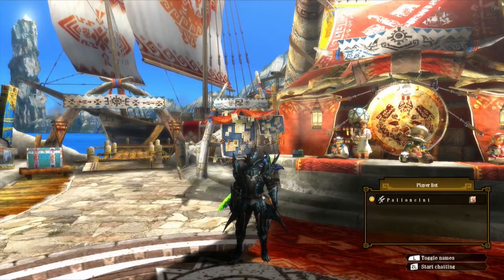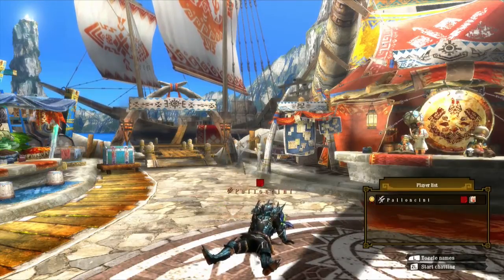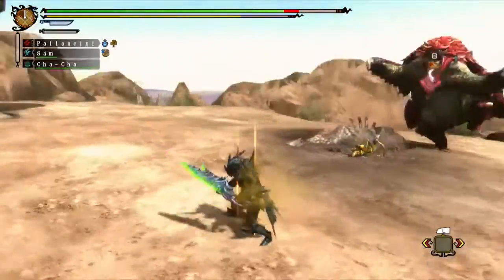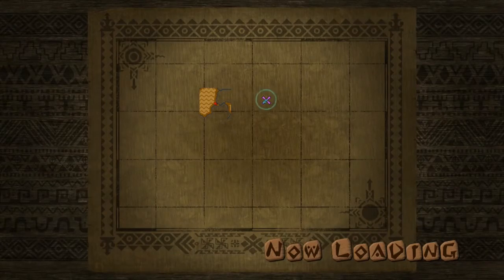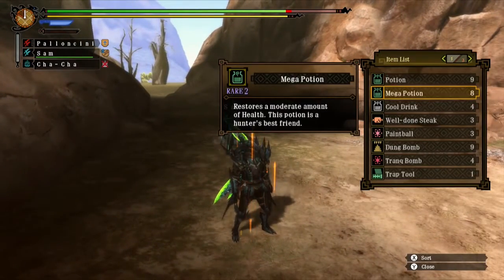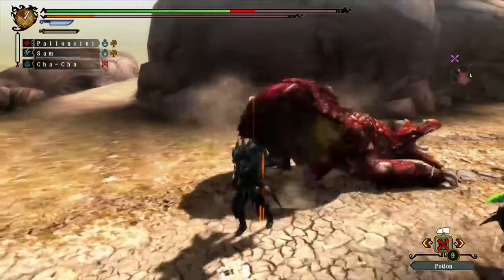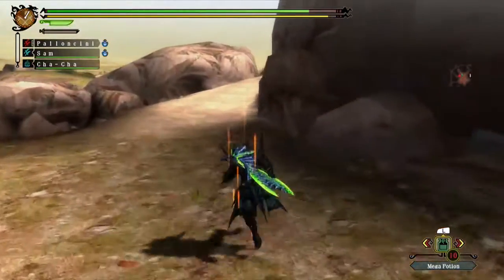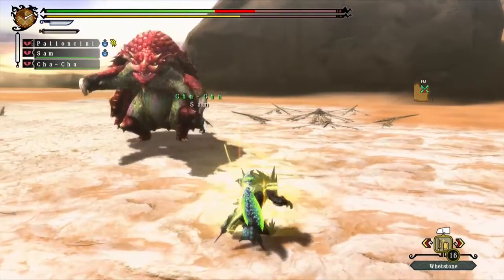[MH3U] Monster Hunter 3 Ultimate Online - Sweltering Showdown - HR6 Great Jaggi, Volvidon G RANK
Sweltering Showdown is a 6 star quest requiring you to kill 4 monsters, 2 Great Jaggi and 2 Volvidon. Luckily these guys are pretty easy if you're familiar with fighting them. The G Rank Volvidon armor set is decent, which is why I picked this quest.

Equipment used on this hunt:
- Dios Slicers+ Blades, Dual blades with Slime elemental
- Rath Soul Helm
- Rath Soul Chest
- Rath Soul Gloves
- Rath Soul Waist
- Rath Soul Graves

Skills used on this hunt:
- Speed Sharpener
- Critical Eye +2
- Sharpen
- HG Earplugs

Items rewarded for this hunt:
(2) Volvidon Cortex
(1) Great Jaggi Piel
(4) Massive Bone
(1) Volvidon Talon
(2) Great Jaggi Claw+
(4) Crushing Fang
(1) Screamer
(1) Hvy Armor Sphere
(1) Conqueror's Seal
(1) Imperial Frill